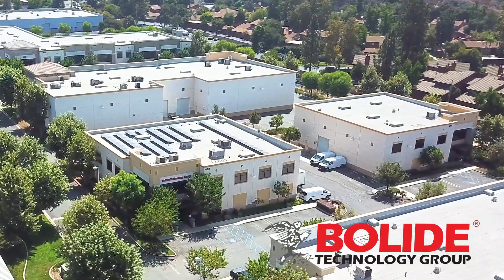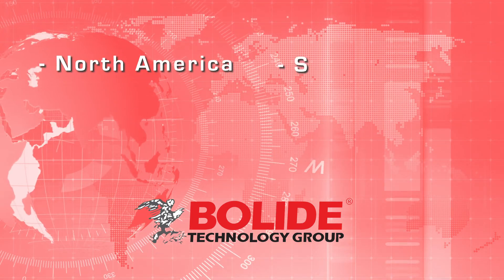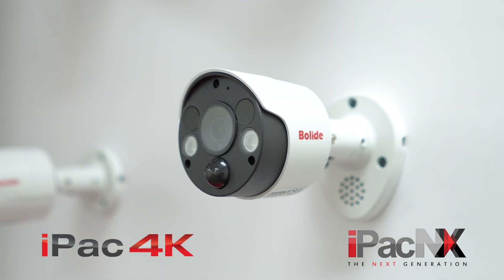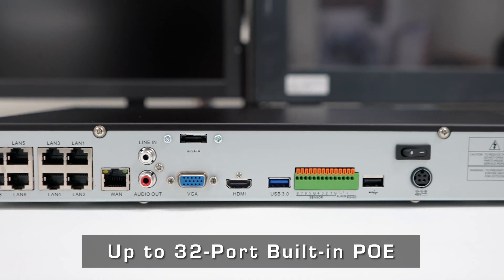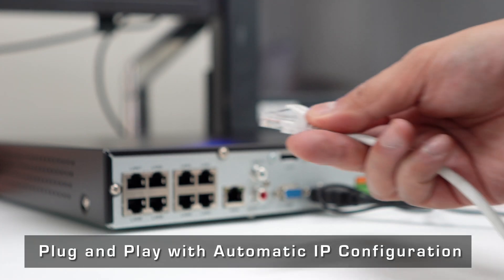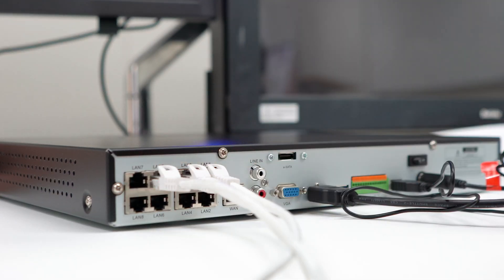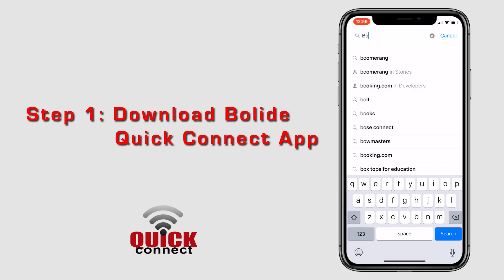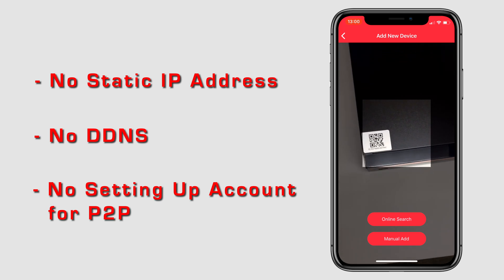Bolide IP Video Surveillance Solutions Introduction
Learn About Bolide's Technology Group and the latest H.265 IP Video Solutions.